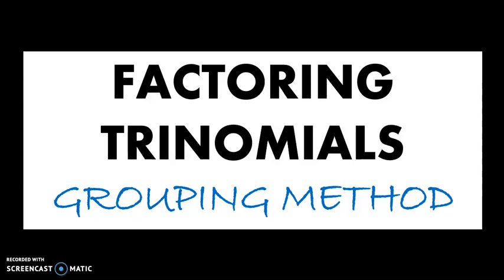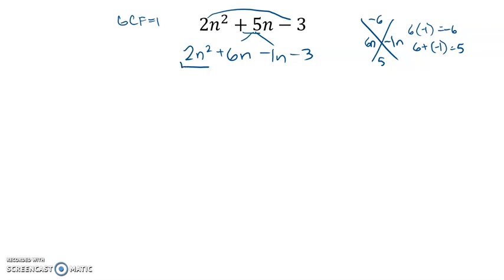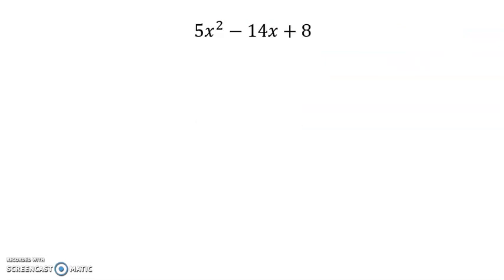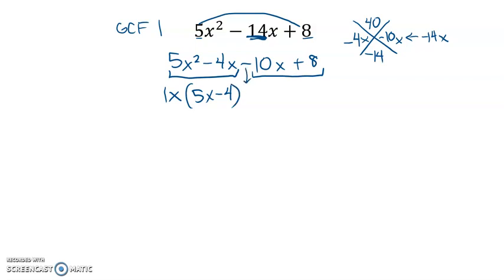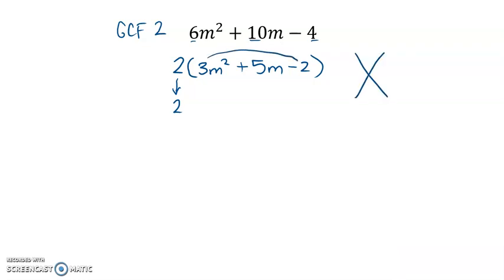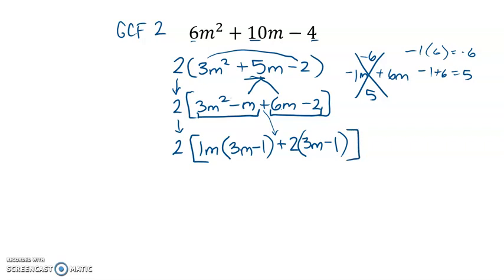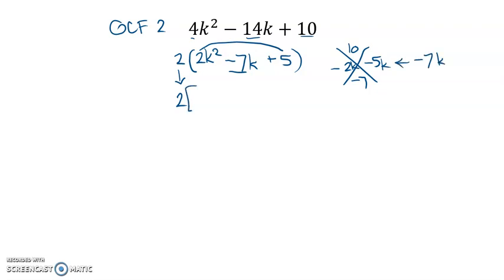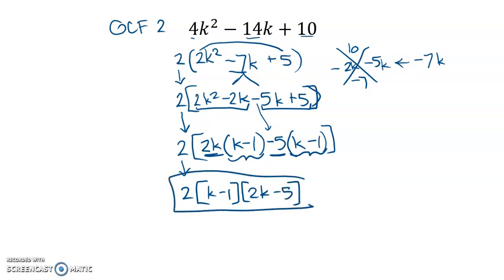Factoring Trinomials Grouping Method_Revisit